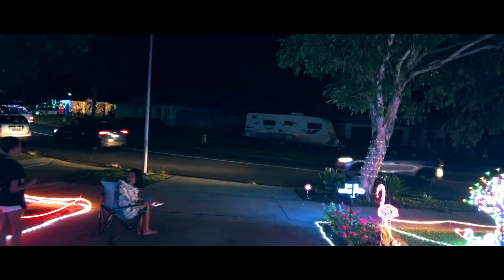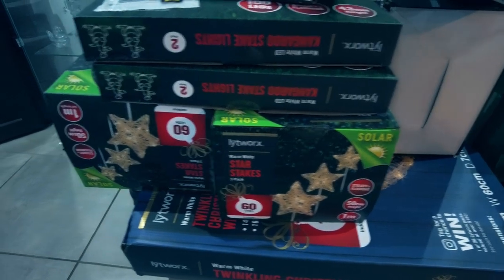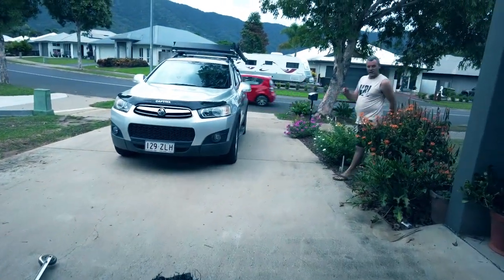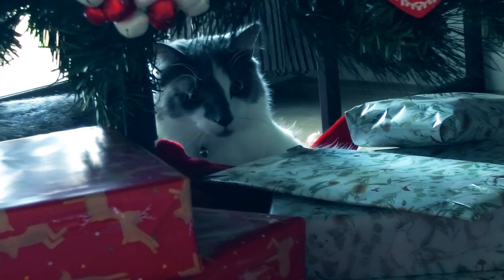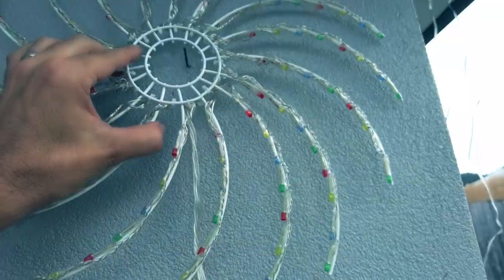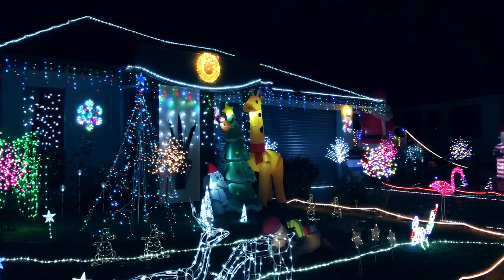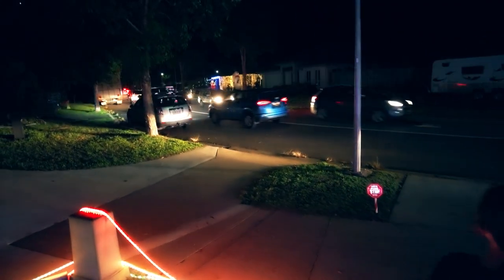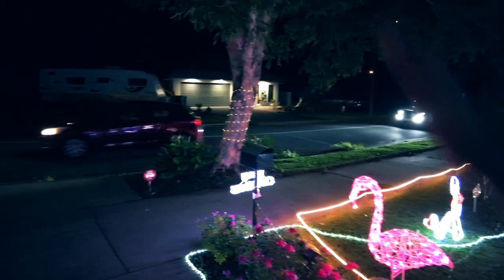CHRISTMAS LIGHTS AND THE CAVALCADE OF CARS - 2021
It's nearly Christmas so its time to put up our Christmas lights display in anticipation for the Cavalcade of cars which tour the city looking at Christmas lights each year. We hope they enjoy our growing efforts which will become bigger next year. We would like to wish everybody a very MERRY CHRISTMAS!!!  Thankyou for your support!!!